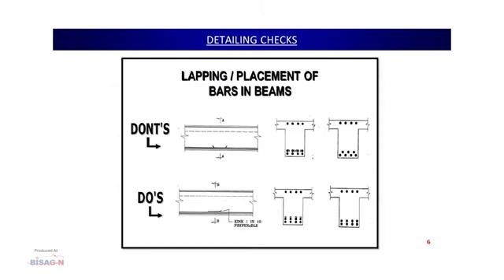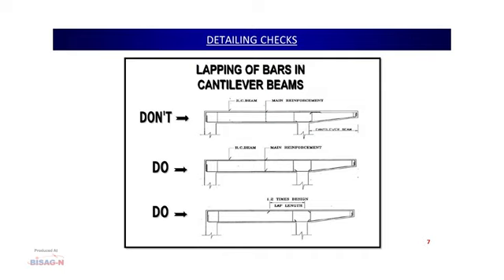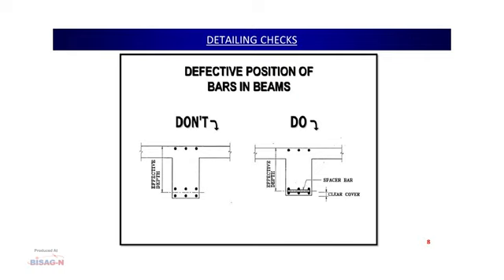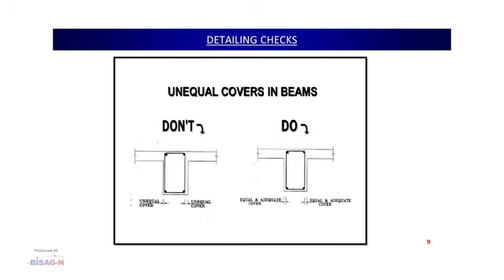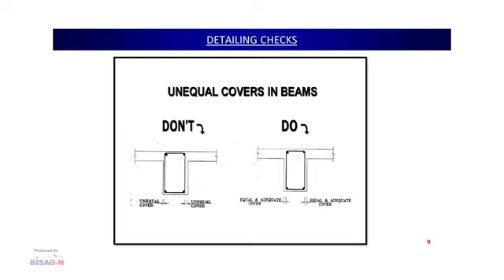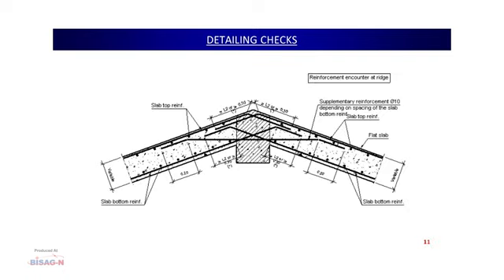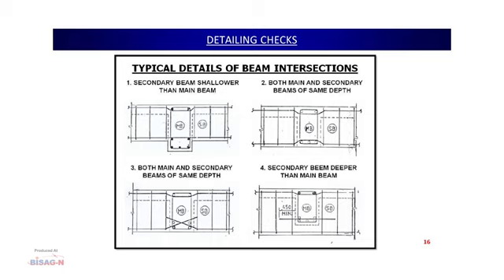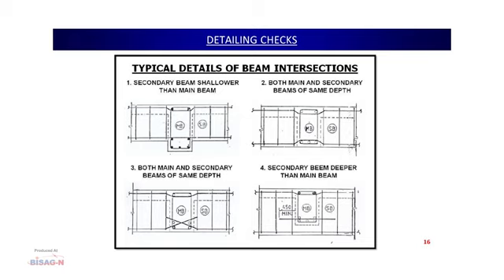PLANNING & DESIGN REINFORCEMENT DETAILING OF RC BEAMS J R MOHARANA